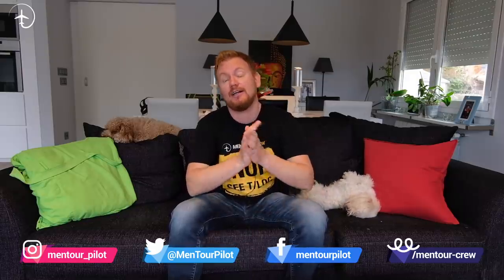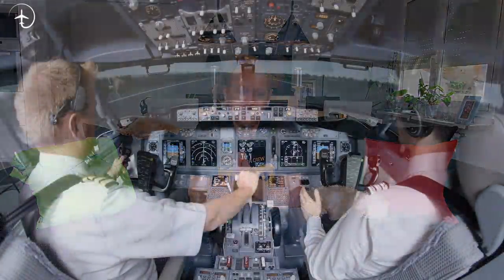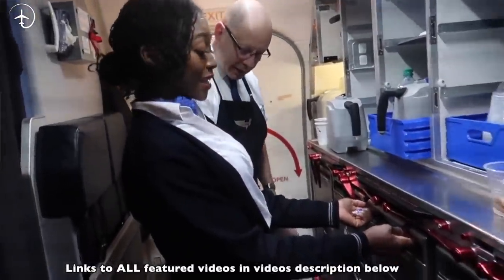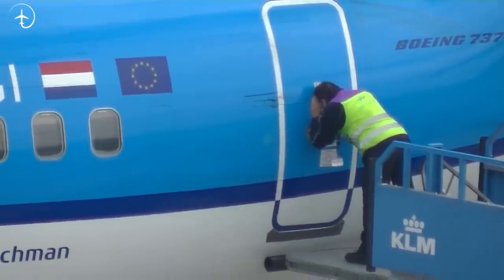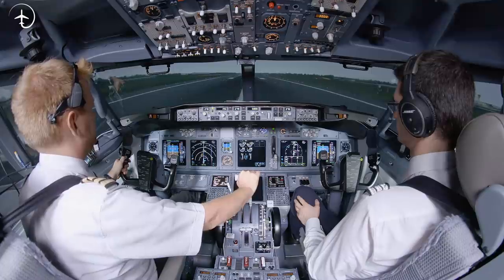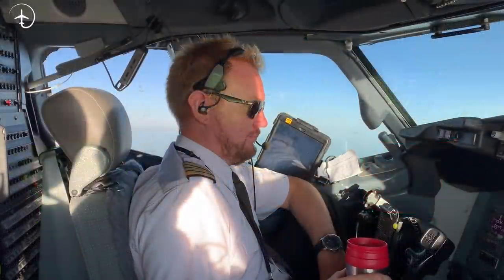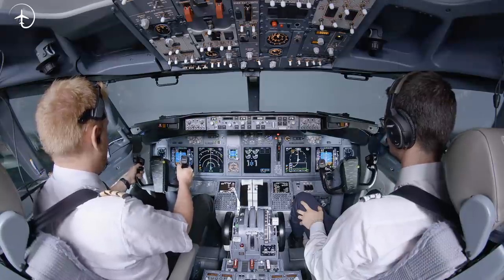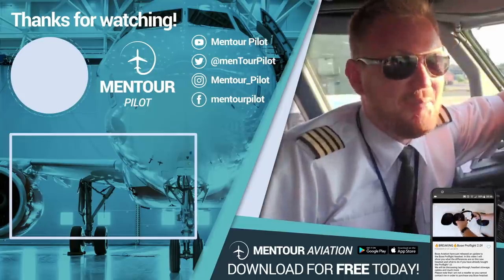How to fly an EMPTY Aircraft!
As the passengers have largely dried up and the worlds airlines are grounding their fleets, pilots might find themselves flying completely EMPTY aircraft. Even during normal operations, this sometimes happen and those flights are referred to as maintenance flights or ferry flights.
What are the THREATS with operating these types of flights? What different handling characteristics can the pilot expect on flights like that?
These are some of the questions I will tackle in this episode.
As always, I would love to hear your comments and questions in the comment section.

Finally I would like to say a special "Thank you" to tye channels that were featured in todays video. 👇